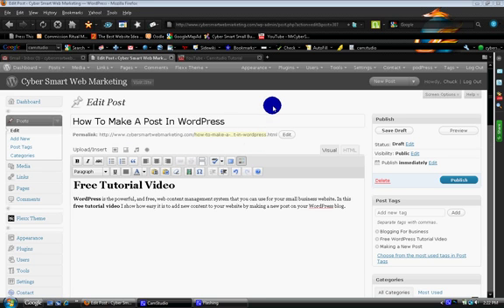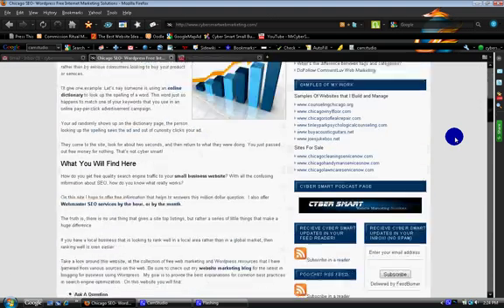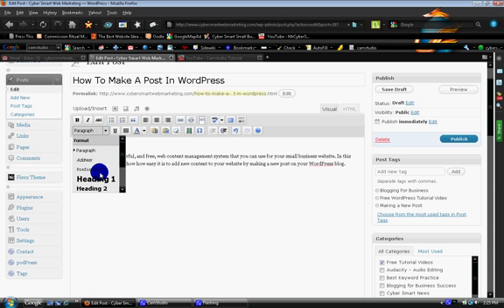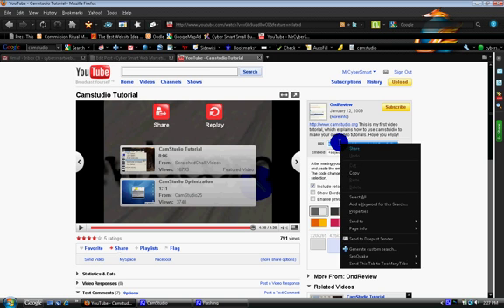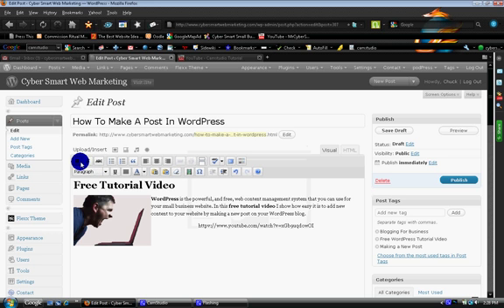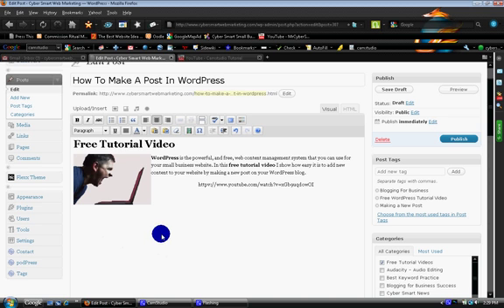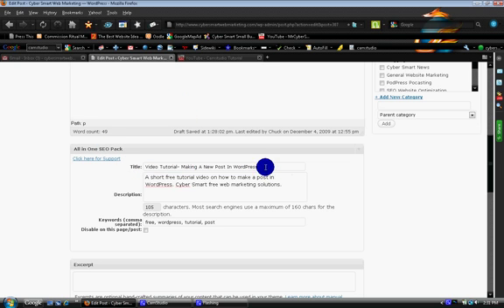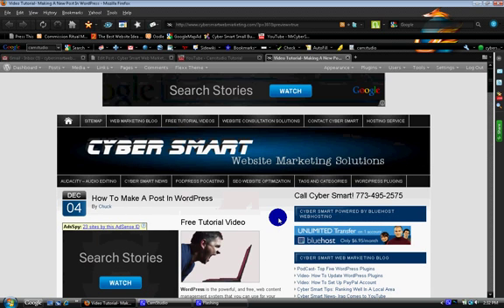How To Make A Post In WordPress 1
WordPress tutorial video how to make a post in wordpress to add  new content to your small business website by making a new post on your WordPress blog.